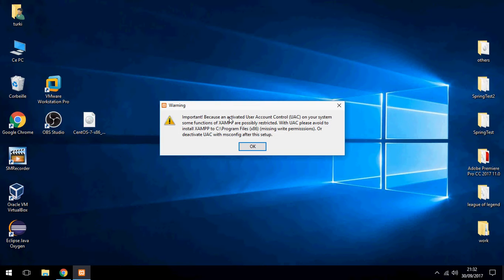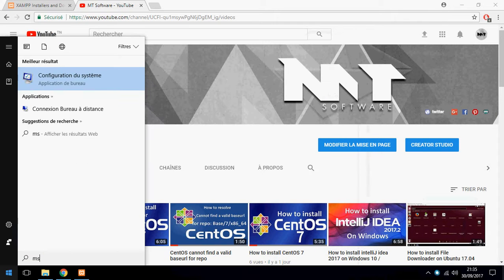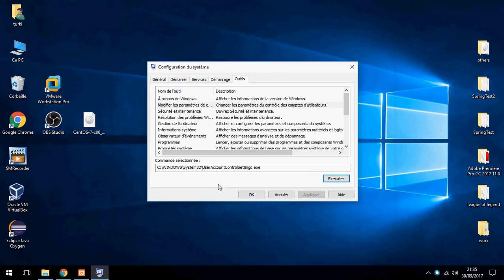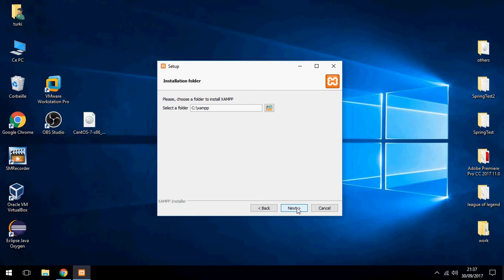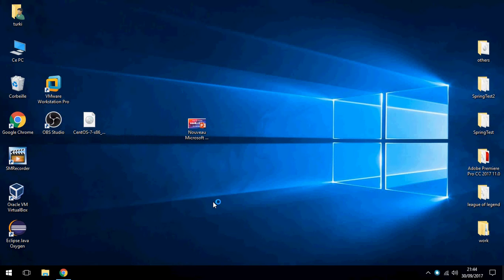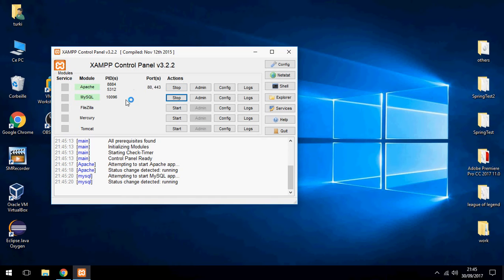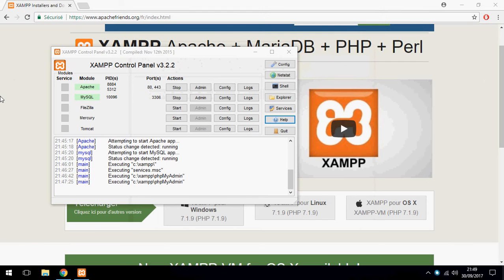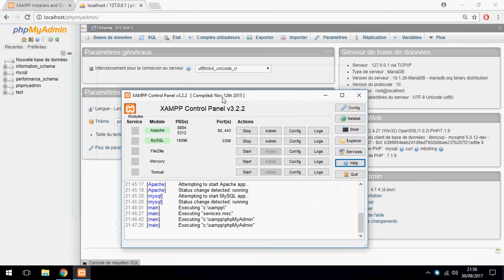How to download and install Xampp on windows 10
In this video I will show you how to download and install Xampp server step by step .

XAMPP is a free and open source cross-platform web server solution stack package developed by Apache Friends,